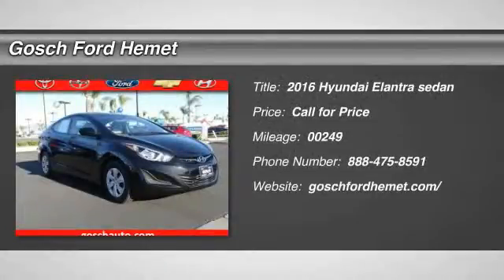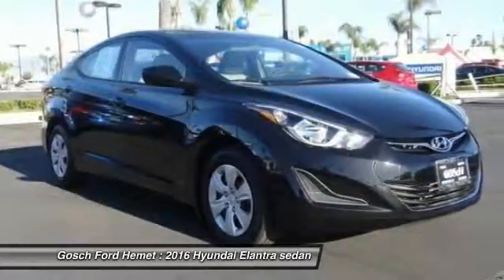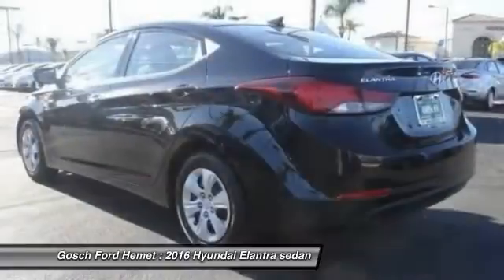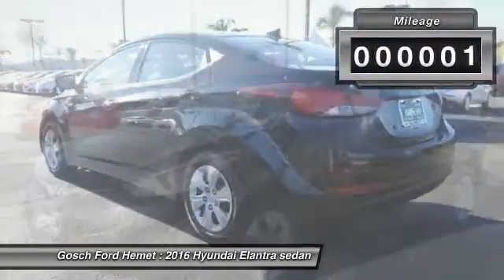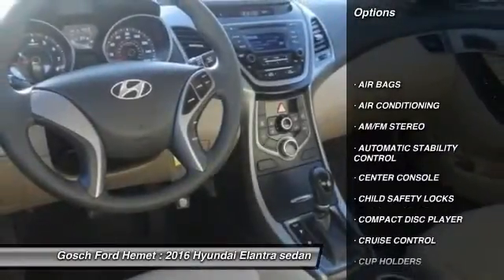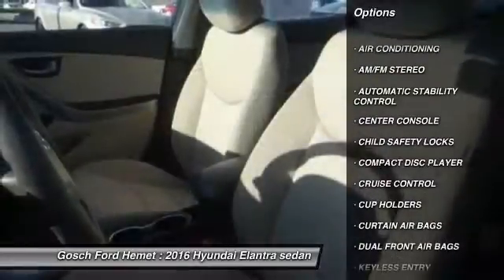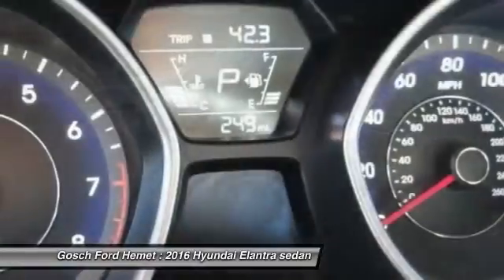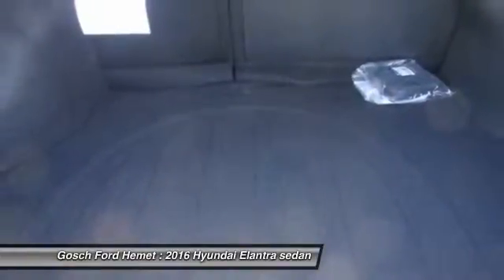2016 Hyundai Elantra HEMET, SAN JACINTO, LAKEVIEW, PERRIS, PALM SPRINGS H16183U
2016 Hyundai Elantra 4DR SDN AUTO SE (ALABAMA PLANT)

GOSCH AUTO GROUP PROUDLY SERVING HEMET, SAN JACINTO, TEMECULA, MENIFEE, MURRIETA, AND SURROUNDING SOUTHERN CALIFORNIA LOCATIONS. THIS BLACK 2016 Hyundai ELANTRA IS EQUIPPED WITH A Engine:1.8L DOHC 16V 4-Cylinder D-CVVT MPI, AUTOMATIC TRANSMISSION, AND RECEIVES AN ESTIMATED 28 City/38 Hwy MPG. 2016 Hyundai ELANTRA 4DR SDN AUTO SE (ALABAMA PLANT) Stock #: H16183U | VIN: 5NPDH4AE8GH744969 | 2016 Hyundai Elantra 4dr Sdn Auto SE Gosch Ford Hemet